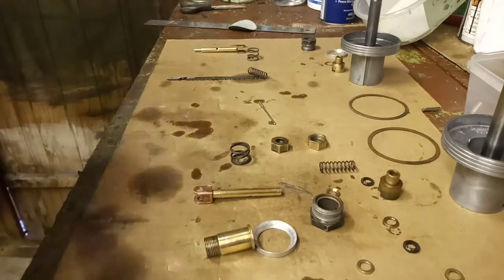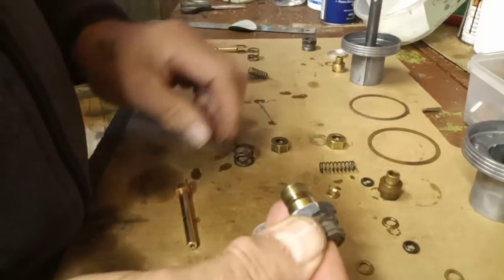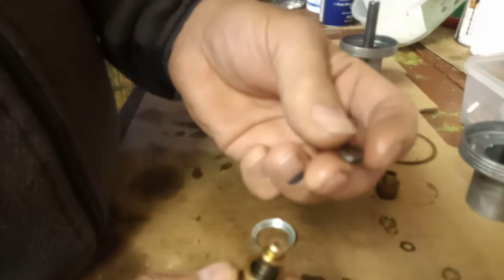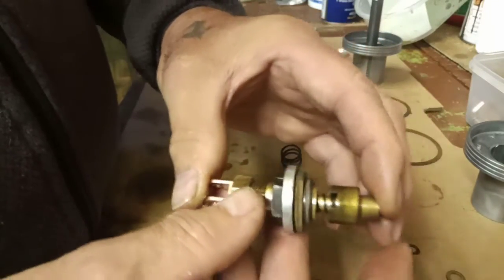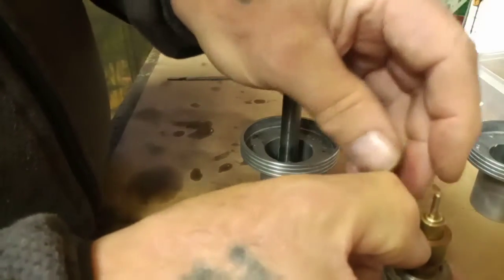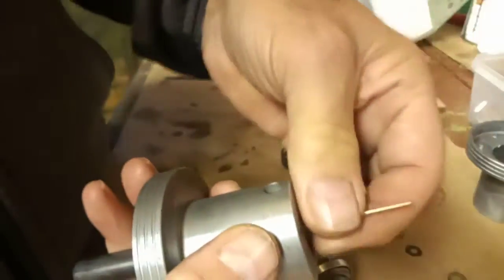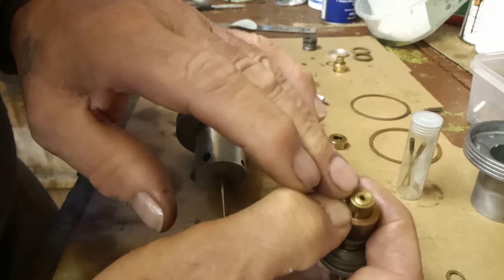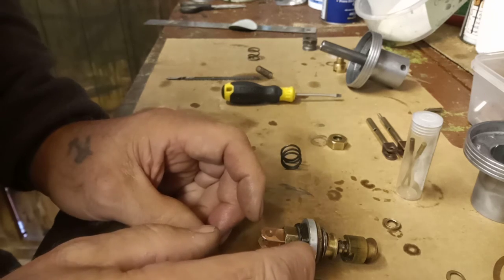SU H4 CARB JET REBUILD. part 1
jet rebuild SU H4 car